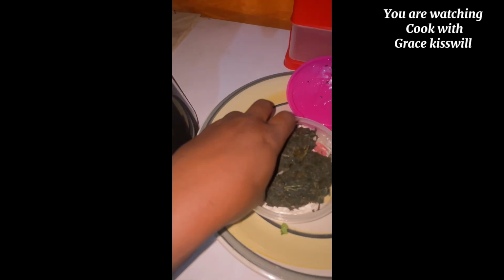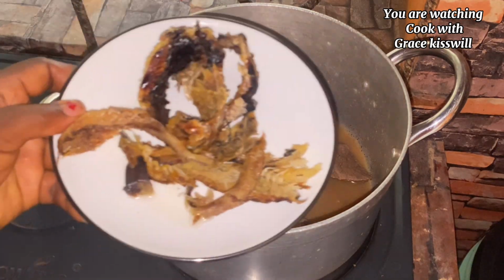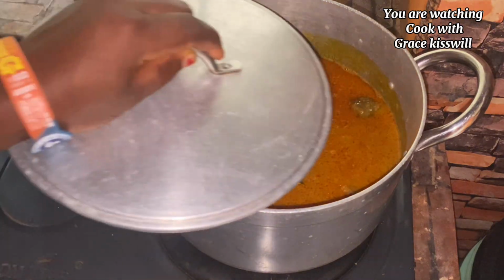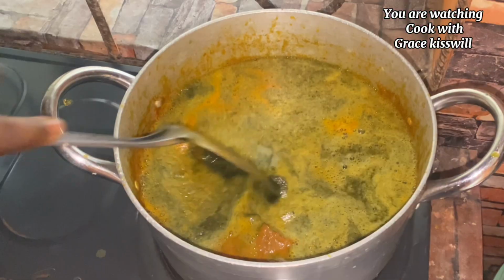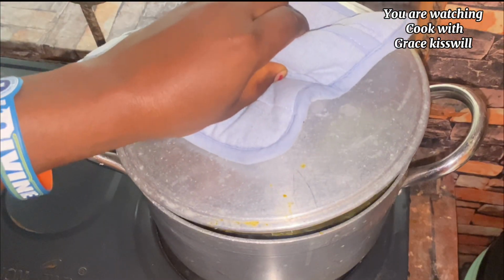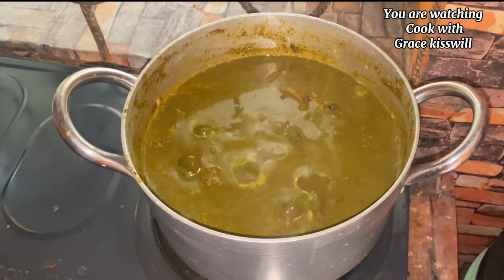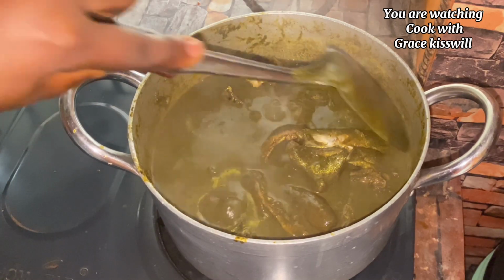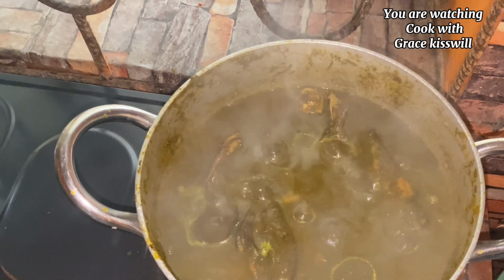How to make Black Soup - Edo state native /traditional soup so healthy and medicinal